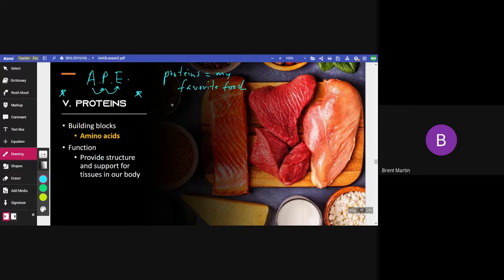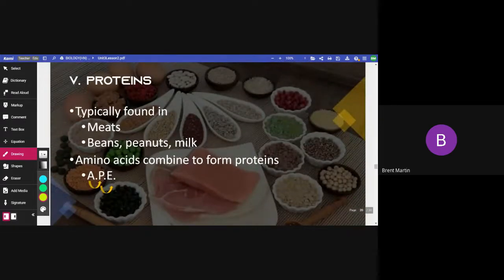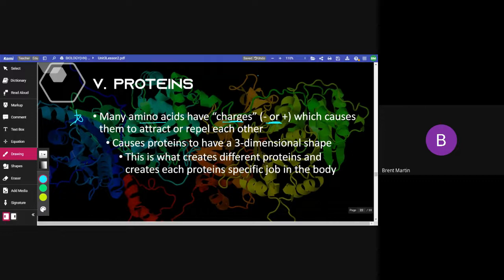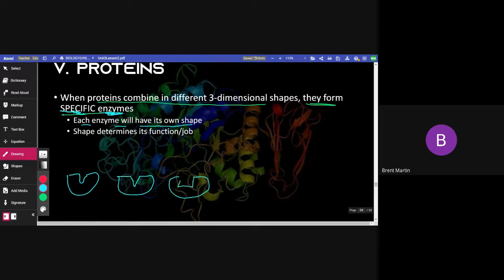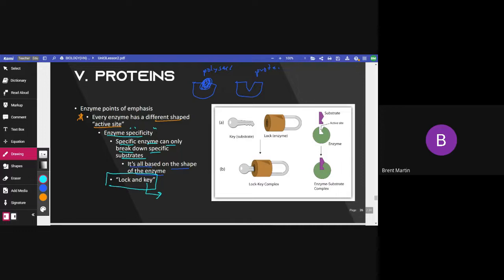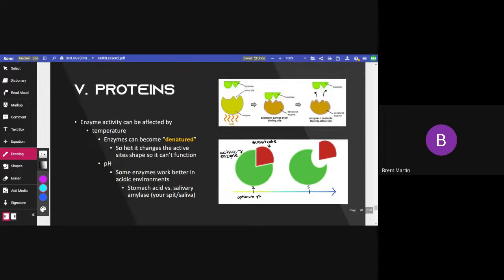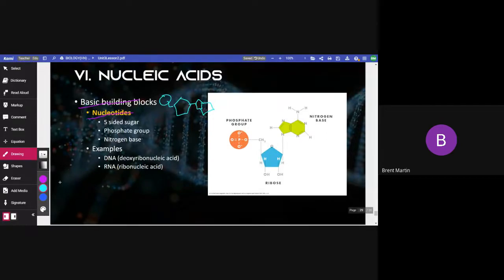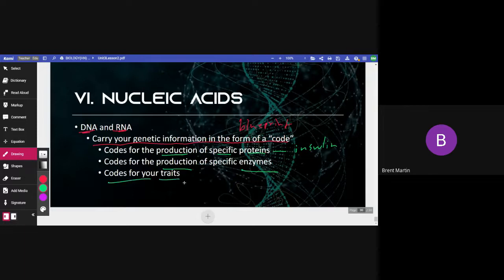Biology - Proteins and Nucleic Acids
Comparison of Nucleic Acids and Proteins.  Also, explanation on the monomers (building blocks/subunits) and polymers of each.